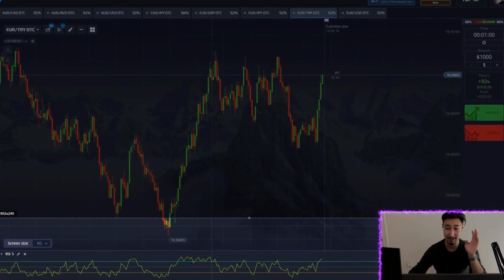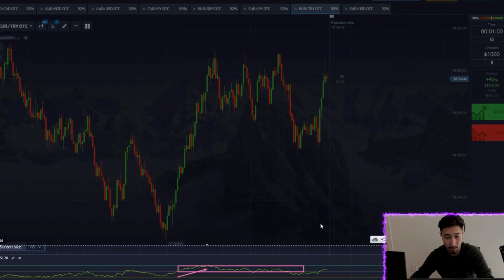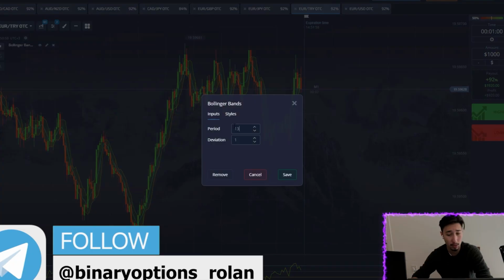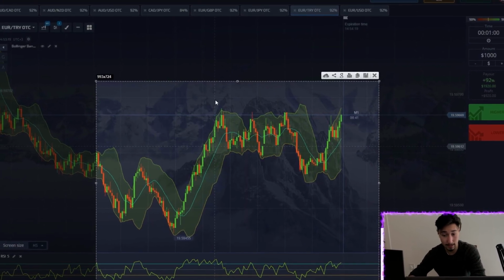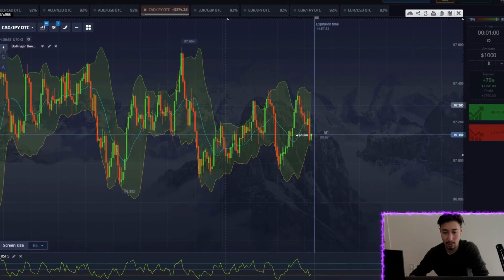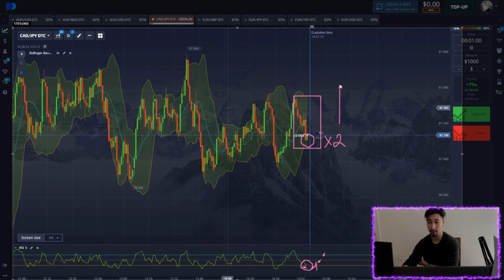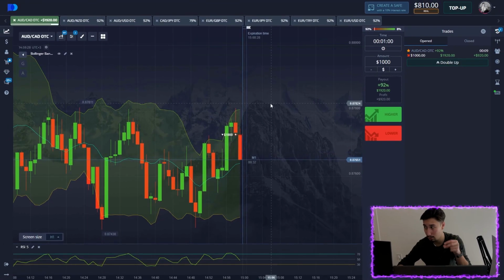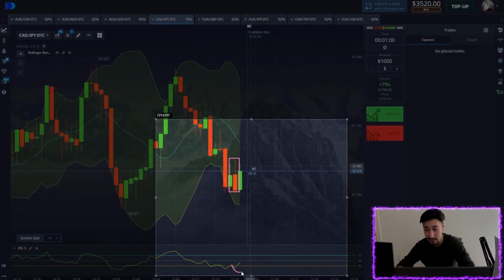How This Strategy Helps Me Identify Strong Market Zones on Pocket Option | 1-minute Trading Strategy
In this video I show how my pocket option trading strategy helps me identify strong market zones for cleaner 1-minute entries. You’ll see how this trading strategy reacts to fast moves, how I use scalping day trading logic to confirm zones, and how my full scalping day trading setup supports timing. I also explain my trading setup on binary options, building a reliable setup on binary options for confident binary options trading on pocket option.